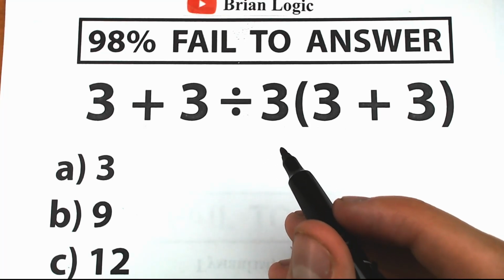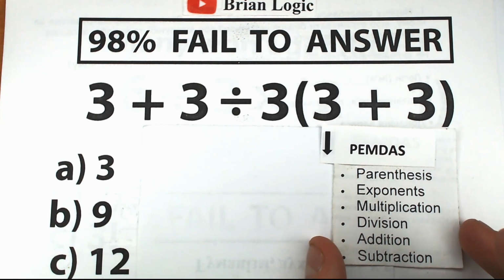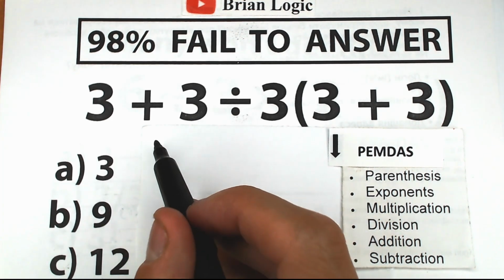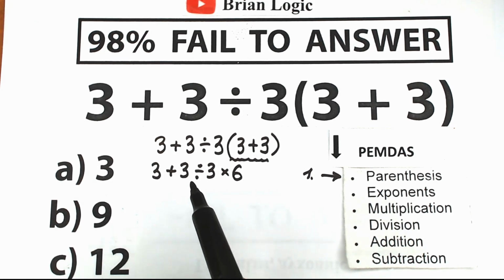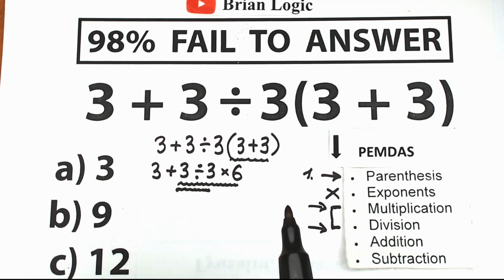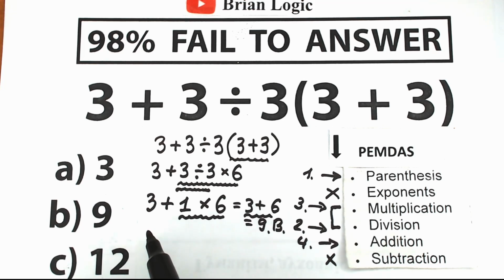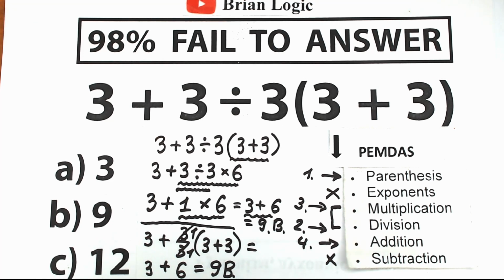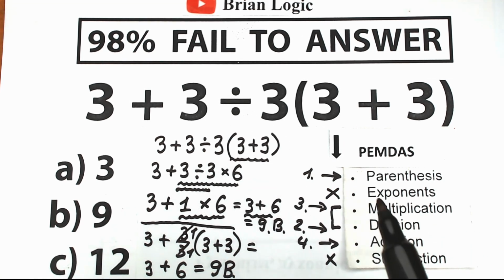a question, where 98% of examinees made a mistake...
Please, don't make this mistake!